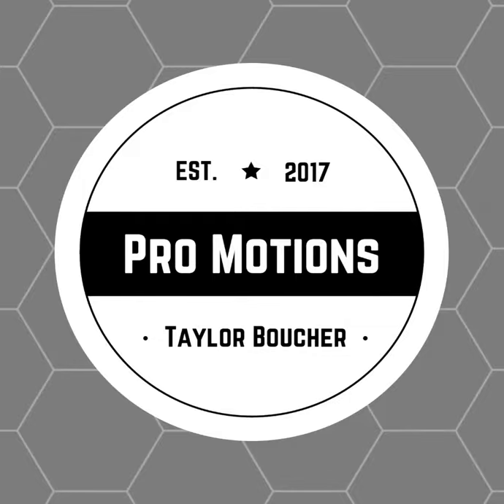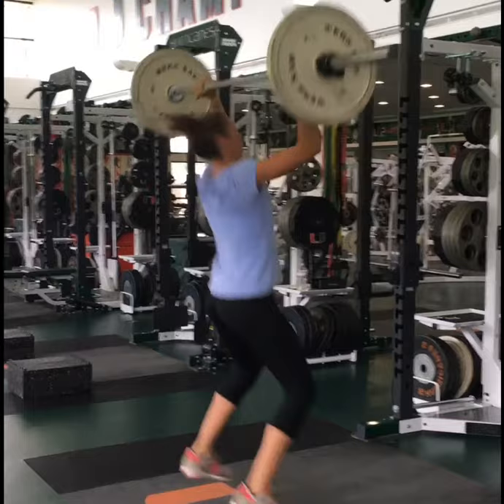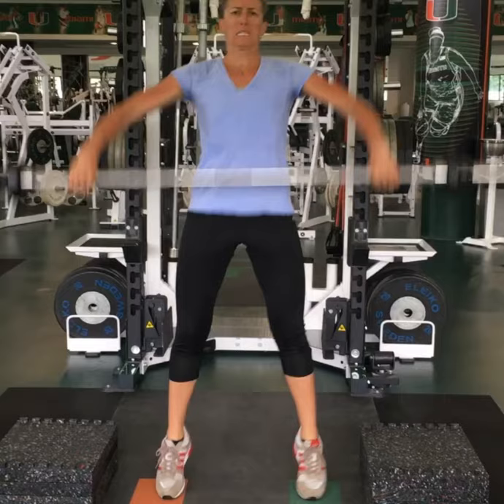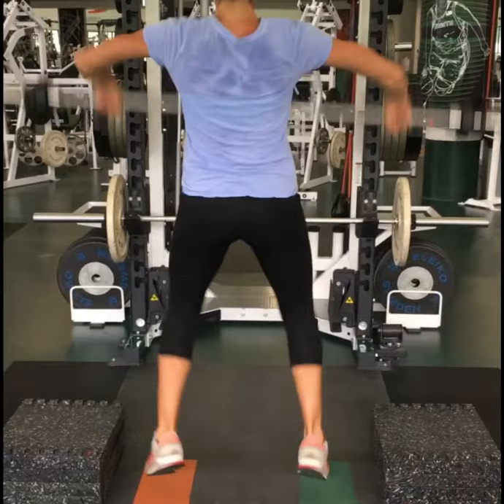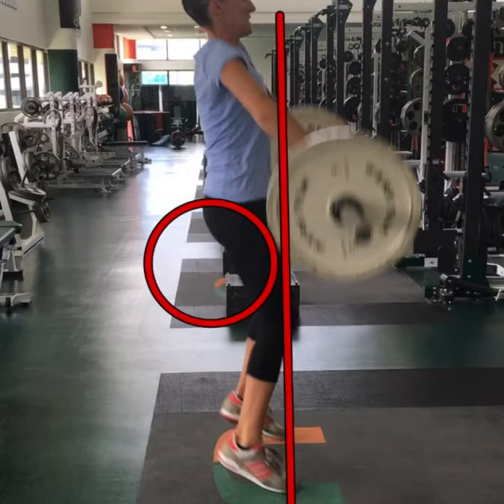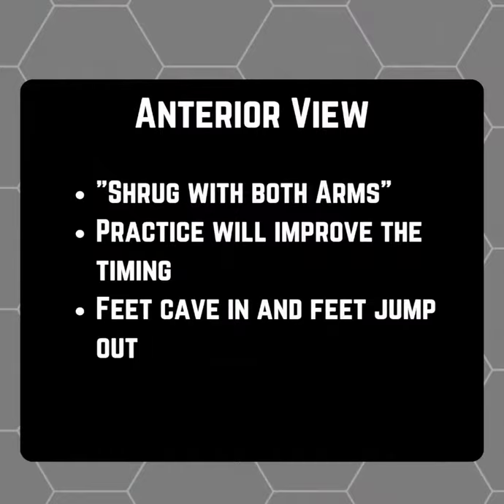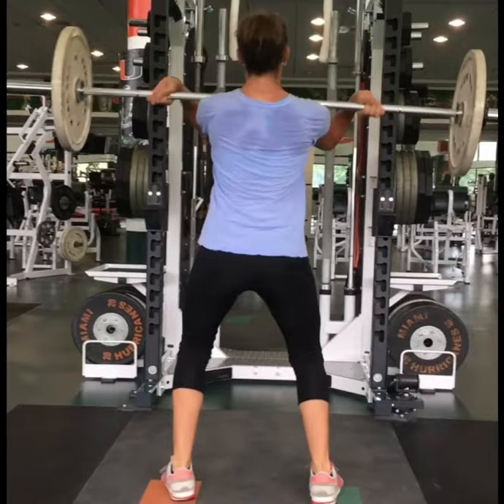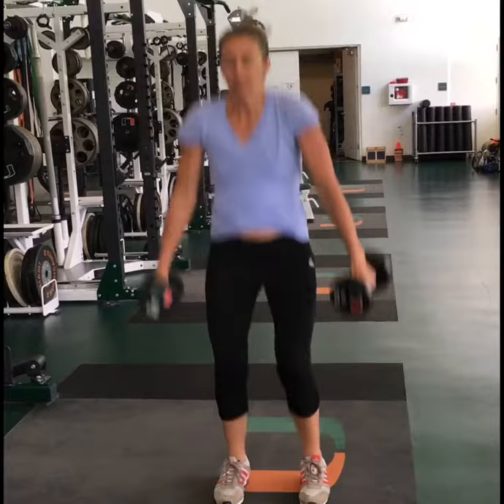Pro Motions - Player Profile: Lindsay Shoop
Final analysis of Lindsay Shoop's Olympic lifting technique for the Snatch from the Floor and Power Clean to Jerk.